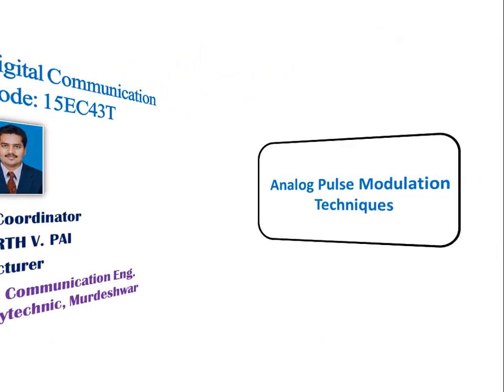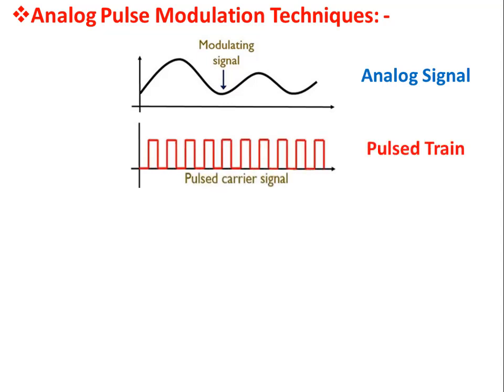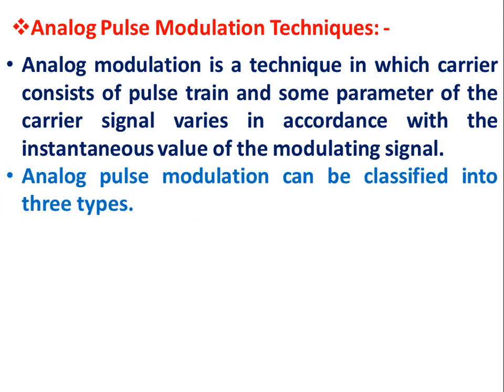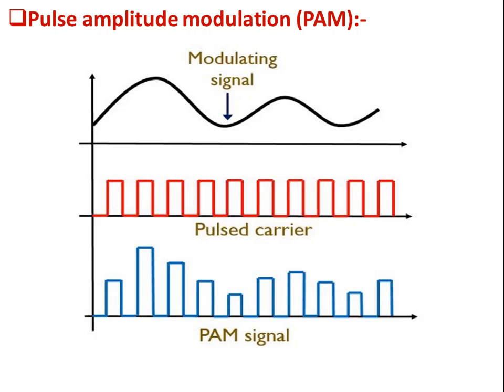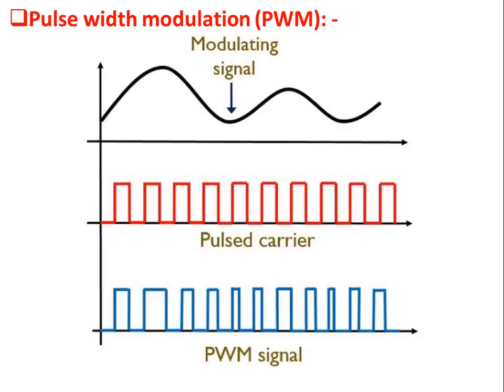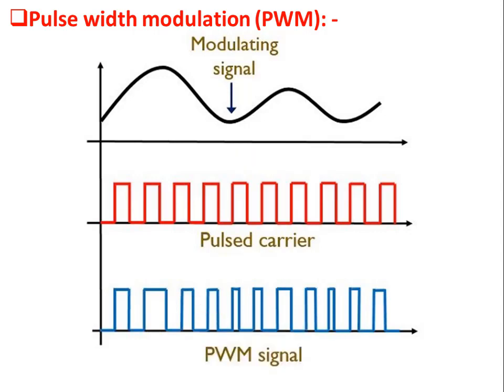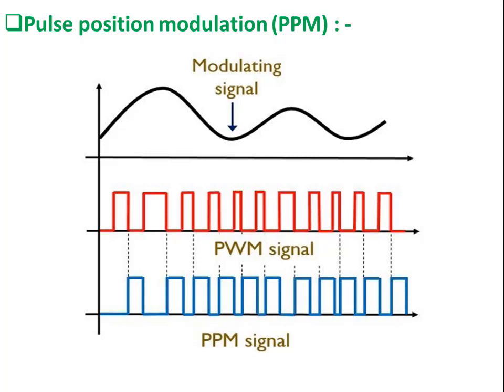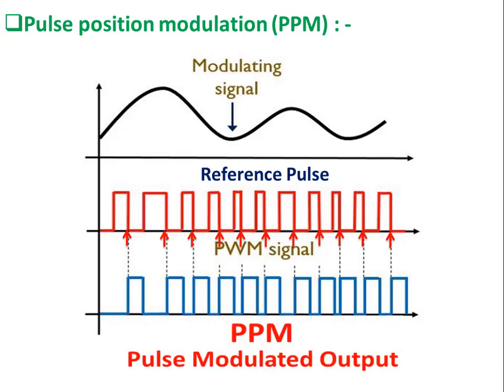DC Online Class Video 17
About Analog Pulse modulation technique